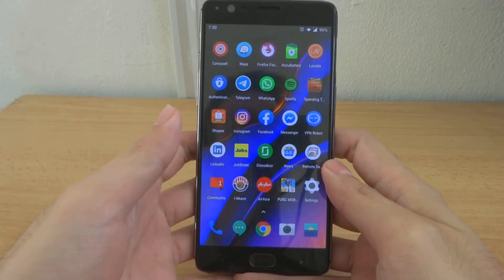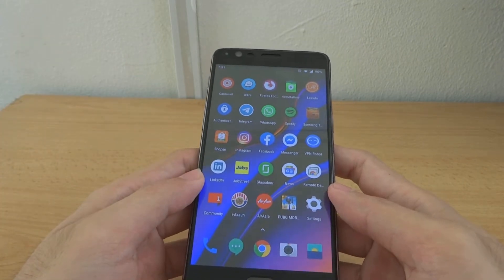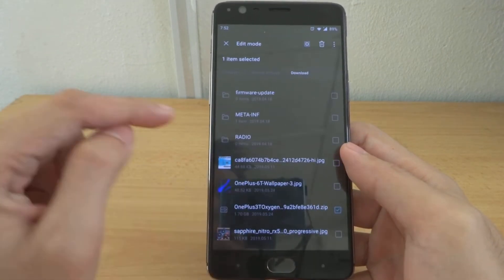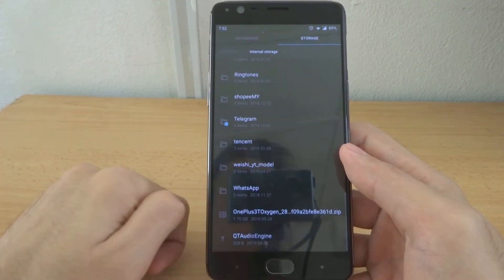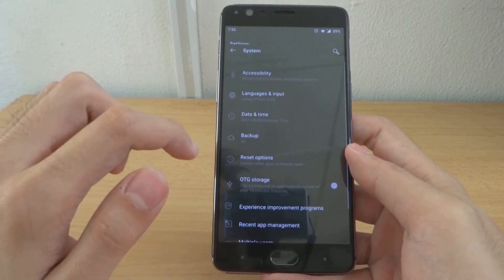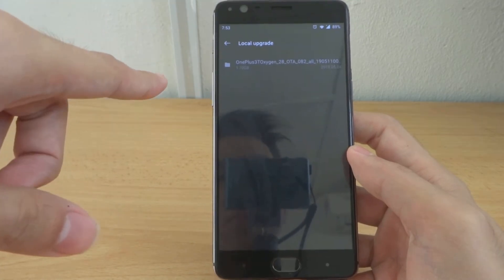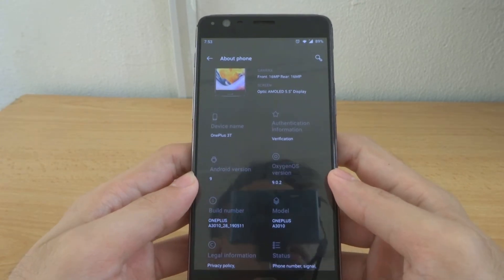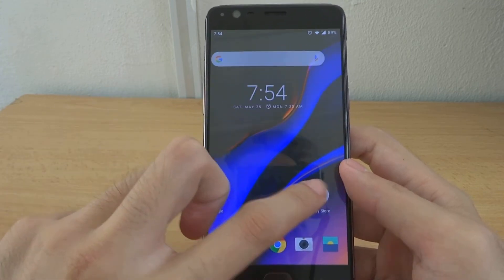Official Android Pie Now Available on Oneplus 3 & 3T!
Hey guys! The official Android Pie has been released on Oneplus 3 and 3T! If you guys want to get the update fast, please use the download link and watch my video on how to update!

Thank you very much for watching guys! It helps me a lot!